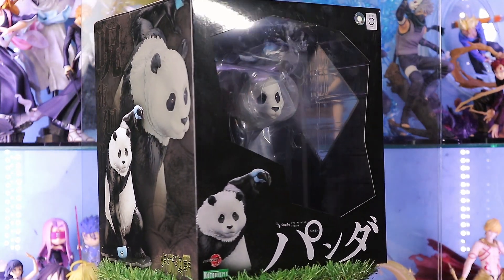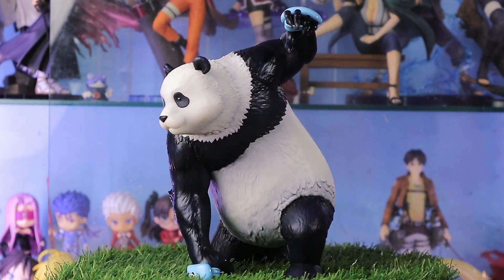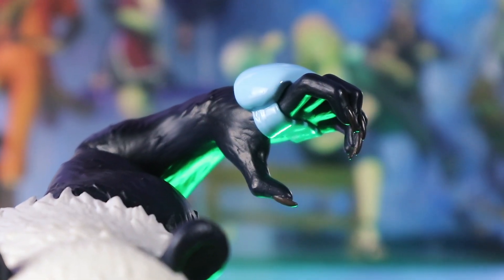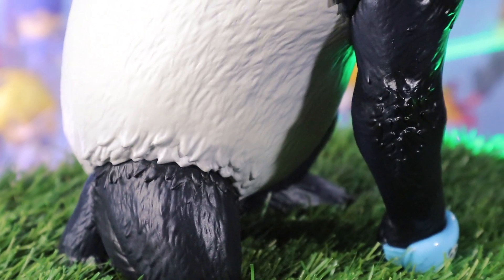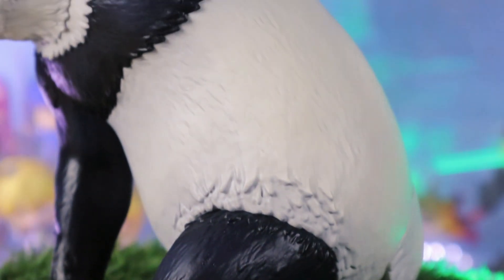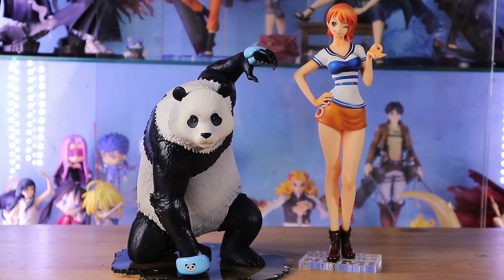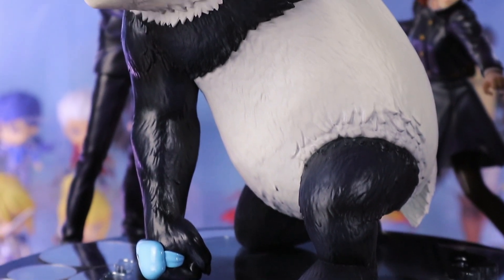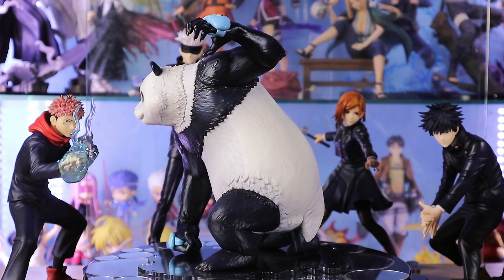Review: 1/8 Panda by Kotobukiya (Artfx J) - Jujutsu Kaisen